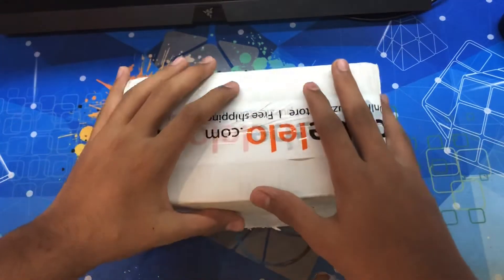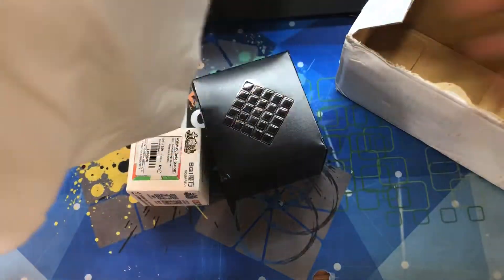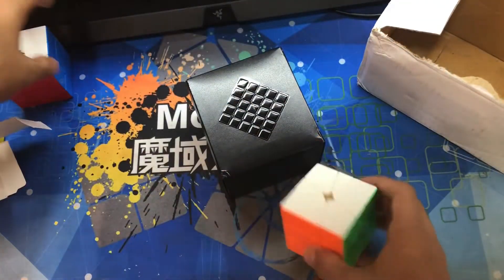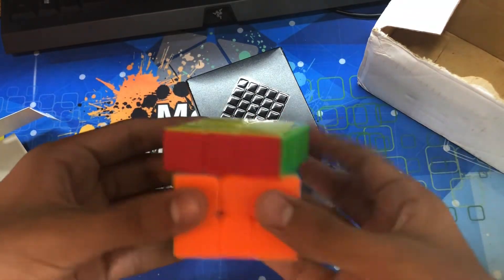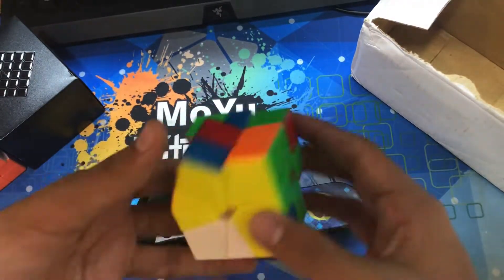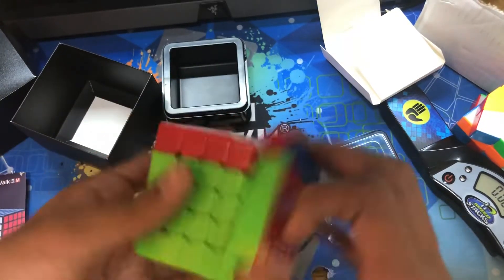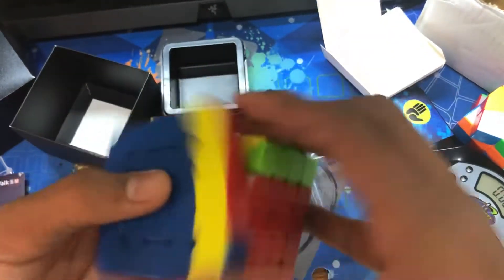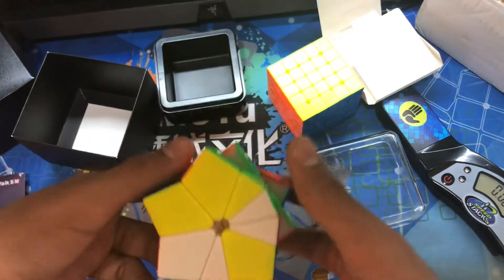VALK 5 UNBOXING!! ft. ylm square 1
ylm is meh but he valk is bae